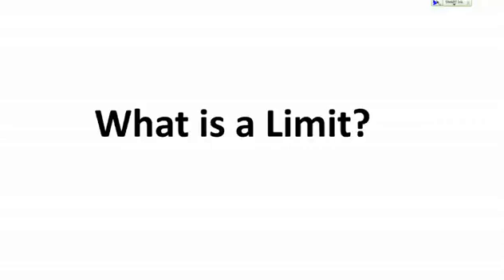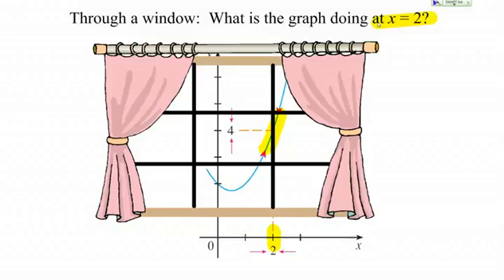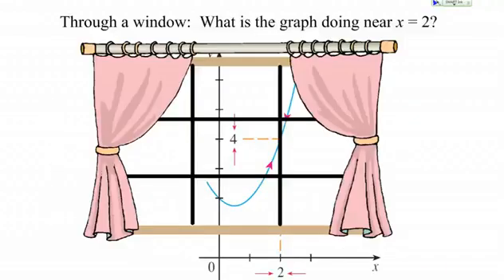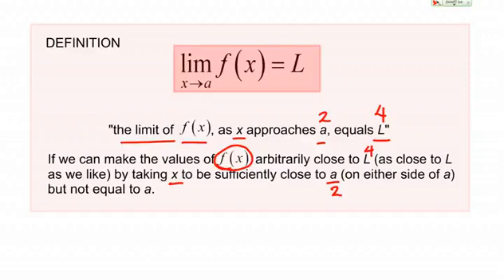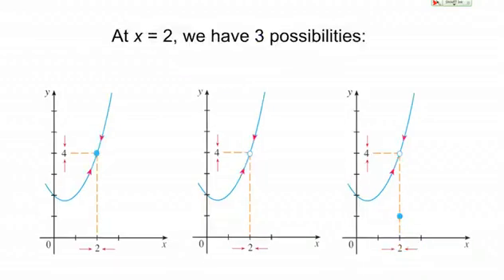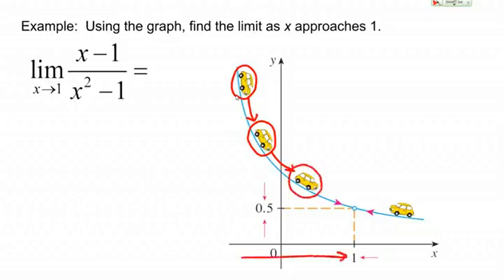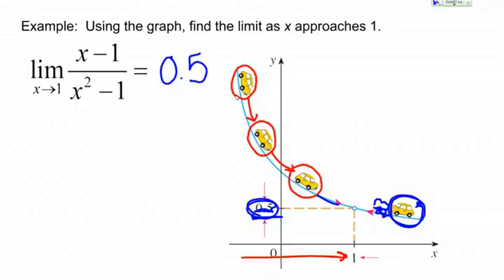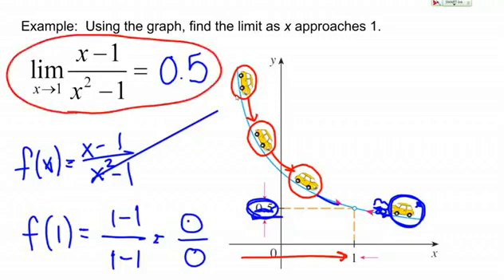What Is A Limit?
Understand the idea of a limit in calculus using the analogy of a window frame and a car driving.